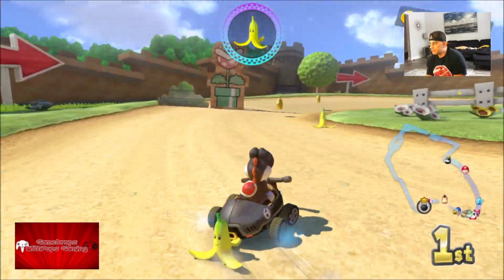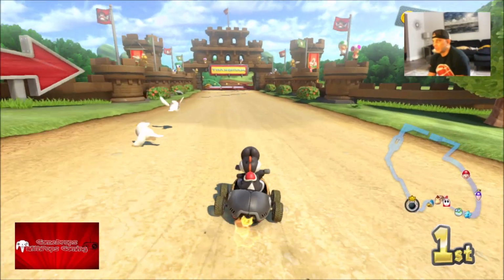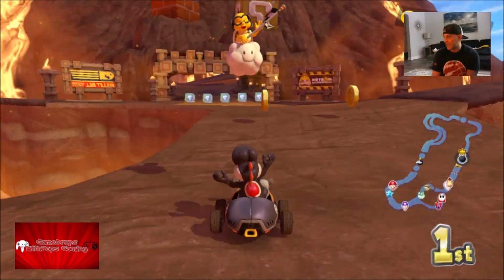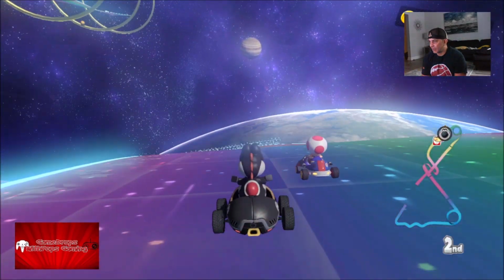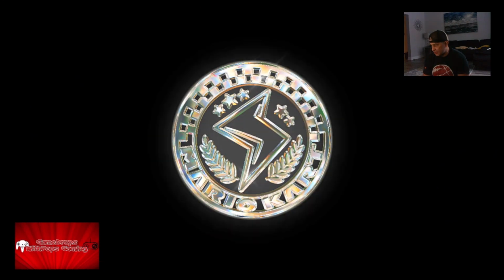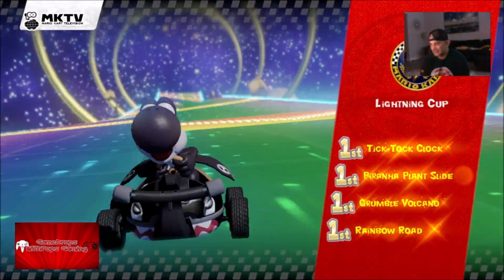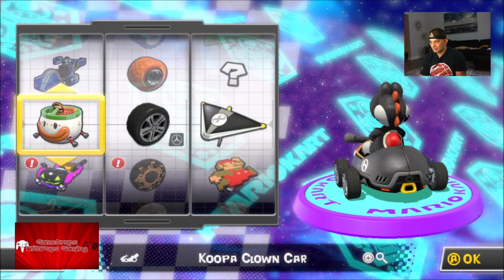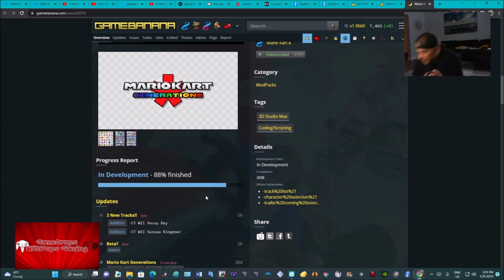Mario Kart 8 Nintendo Wii U Cemu GCN Rainbow Road Double Dash Lightening Mirror Cup Fun Run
I ran the Lightening Mirror cup ,on the Cemu Nintendo Wii U Emulator 2.0-26 with Yoshi driving the Bullet Bill Streetle for this fun run

Grab this great looking GCN Rainbow Road inspired by Mario Kart Double Dash made by pasteldoggo

Important download this Speedstar mod to insert the Mario Kart 8 Timelined mod to function on Cemu here

Grab the Super cool Sonic's Speed Star Car (SASASR) By Insidious_NX